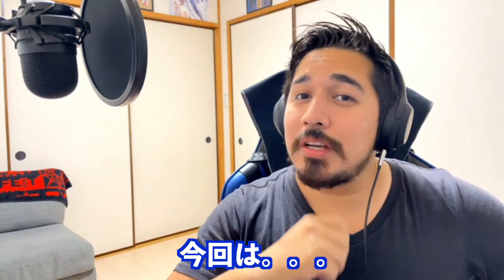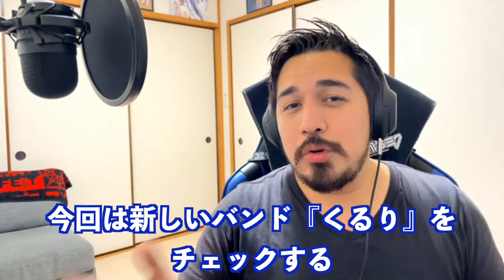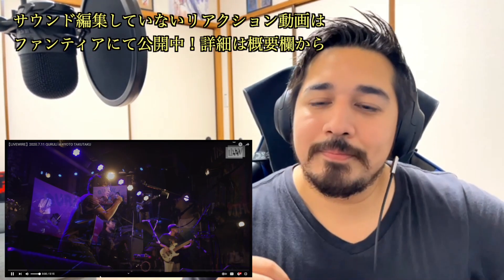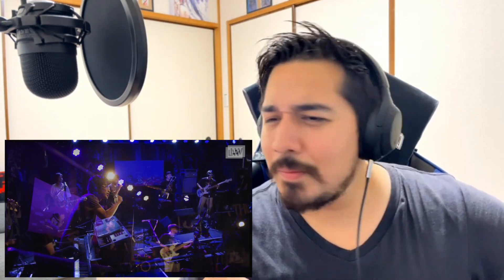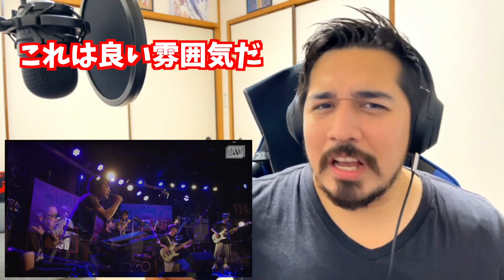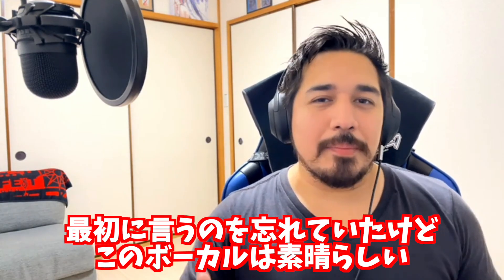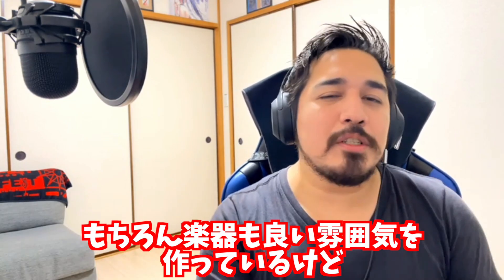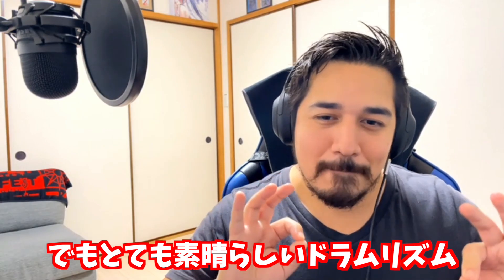【海外の反応】くるり『琥珀色の街、上海蟹の朝』| LIVE［リアクション動画・解説］- Reaction Video -［メキシコ人の反応］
【HigeSanメンバーを募集中です！】ファンティア Support Club
・このチャンネルをサポートしてくれる方！
・サウンド編集なしの動画を見放題！

Location：Japan

【洋ロックのチャンネル】
・英語のみ、日本語字幕なし